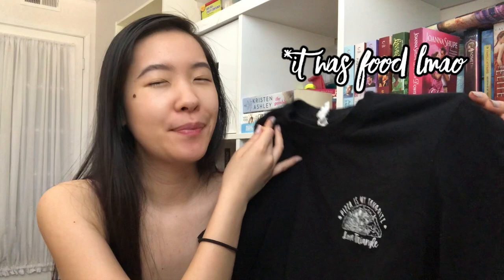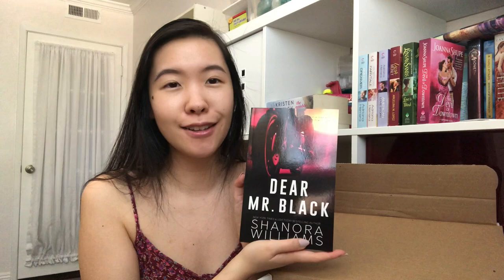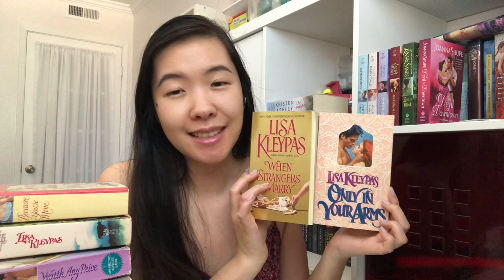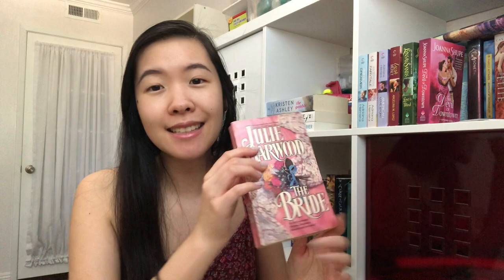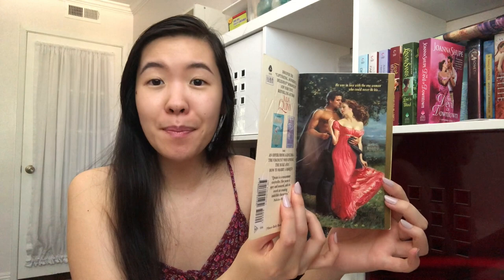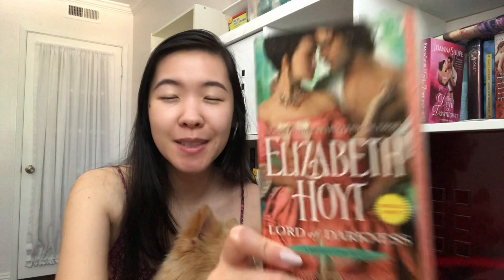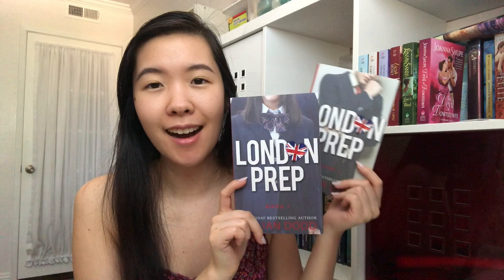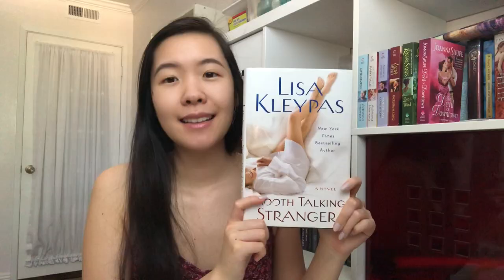My Quarantine Romance Book Haul Part 1 | 60 Books + Hello Lovely Unboxing!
Hi Booklovers! Here’s my book haul from May 2020, the time I still had no control and bought a bunch of books. Look for part 2 coming soon! ~Lacey

✨ Books mentioned ✨
Johanna Lindsey
Stephanie Laurens
Lisa Kleypas
Julie Garwood
Castles in the Air ($1.99 sale)
Kathleen E. Woodiwiss
Lord of Scoundrels
The Virgin & the Rogue
Julia Quinn
Lenora Bell
Elizabeth Hoyt
Kresley Cole
–Immortals After Dark series
Judith McNaught
Linda Lael Miller
Nora Roberts
Lovewrecked KU
Billionaires of Manhattan series
Fallen Crest series
London Prep series KU
The Girl Next Door ($1.99 sale)
How to Date a Douchebag series KU
Crowne Point series
Jockblocked KU
The Tourist Attraction
Conventionally Yours